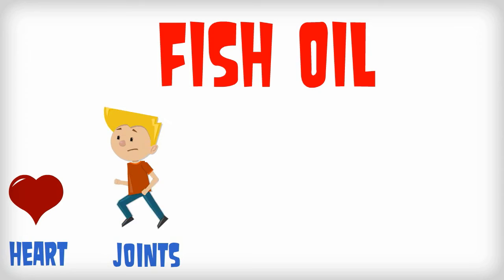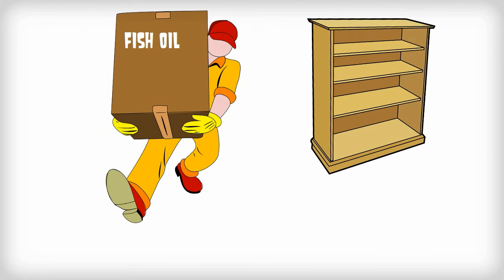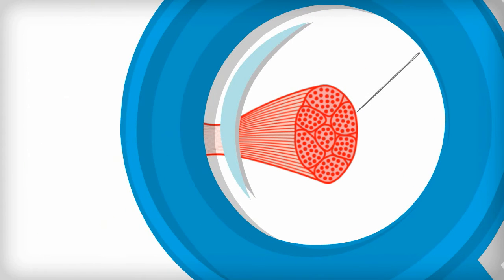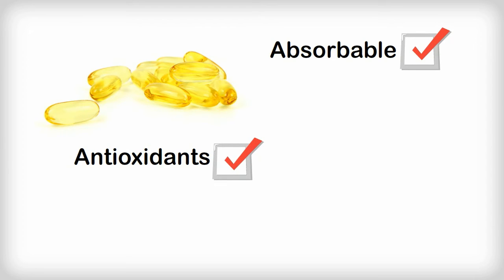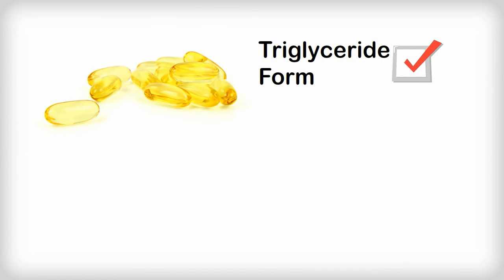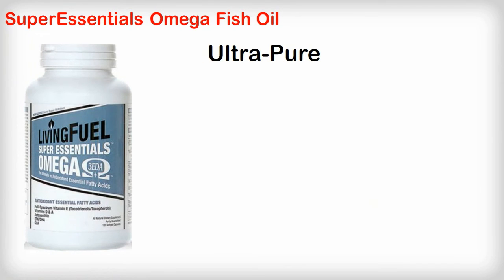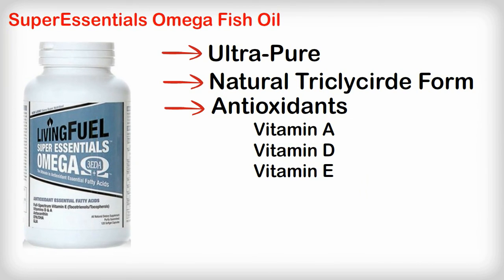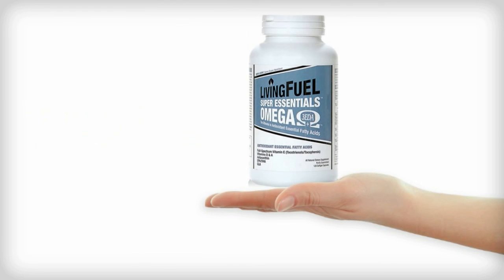What Is The Best Fish Oil?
Is your fish oil killing you?

Find out the answer to the question "What Is The Best Fish Oil?" and discover exactly what to look for in a fish oil, and the health benefits of the right kind of fish oil.